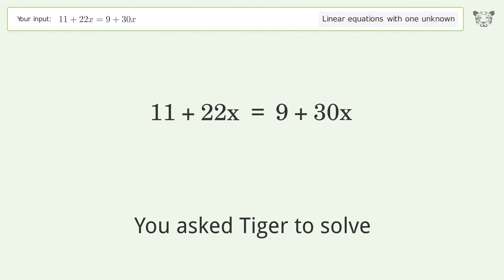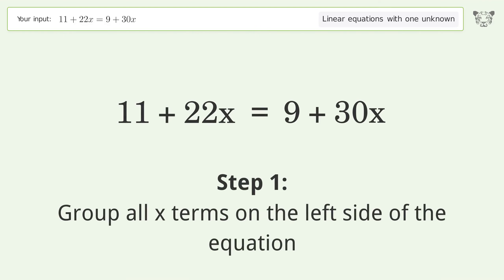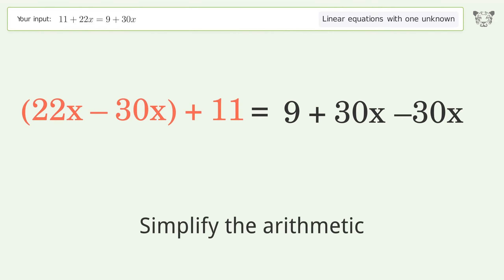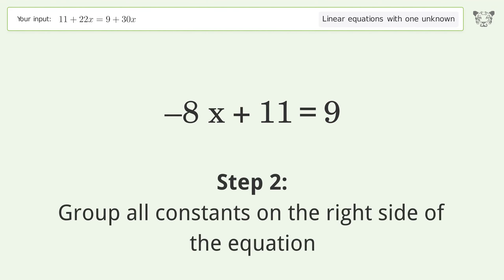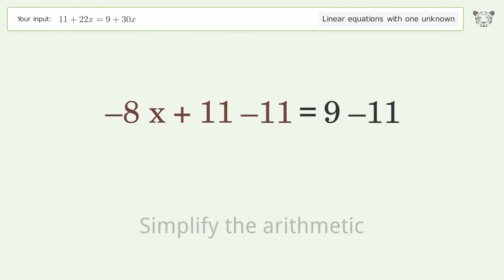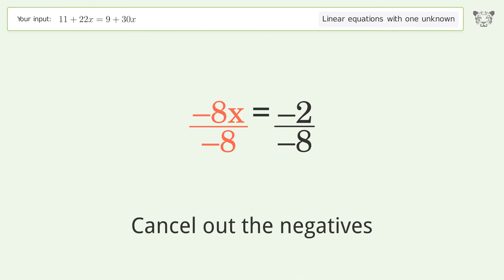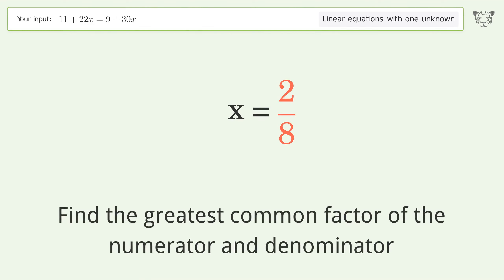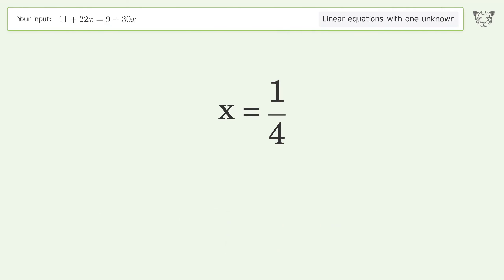Linear equation with one unknown: Solve 11+22x=9+30x step-by-step solution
Solving 11+22x=9+30x using the linear equation with one unknown solver

for a step-by-step and more tips and tricks for dealing with linear equations with one unknown.